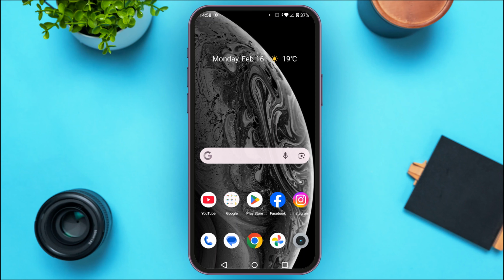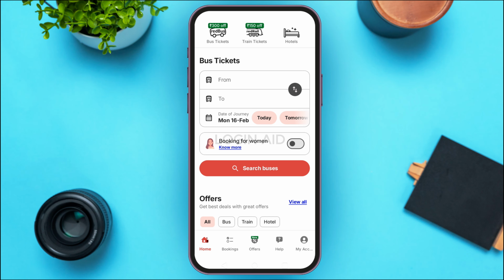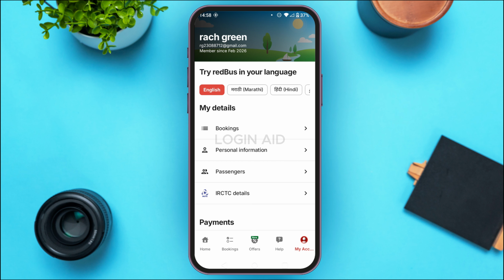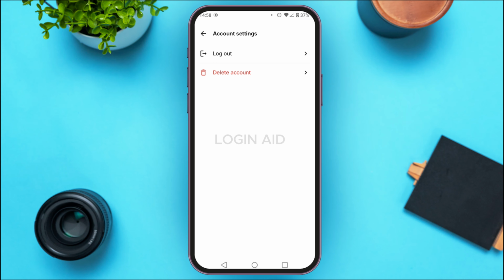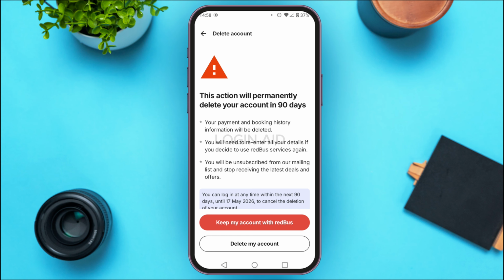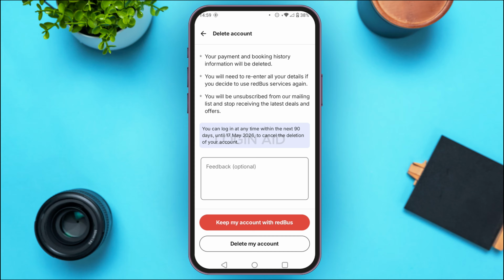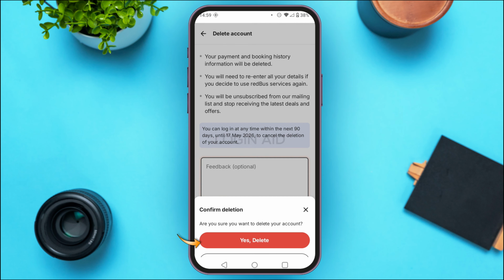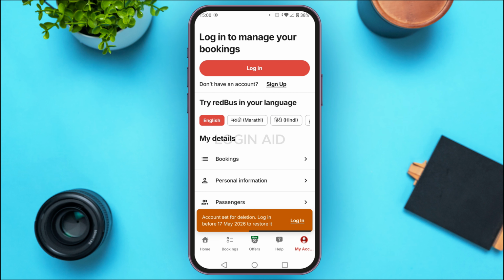How To Delete RedBus Account | Remove RedBus Profile 2026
Want to permanently delete your redBus account? This step-by-step guide shows you how to remove your redBus account quickly and securely. You’ll learn how to access account settings, request account deletion, and understand what happens to your bookings and personal data.